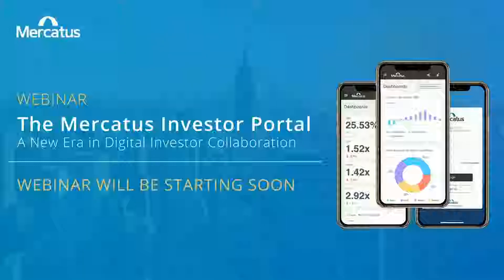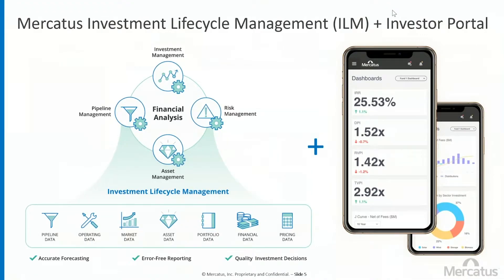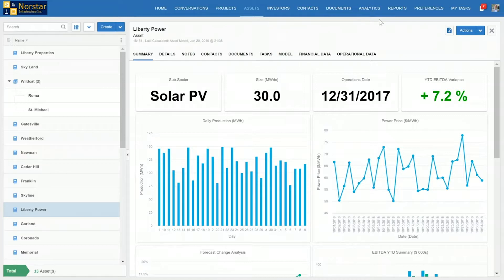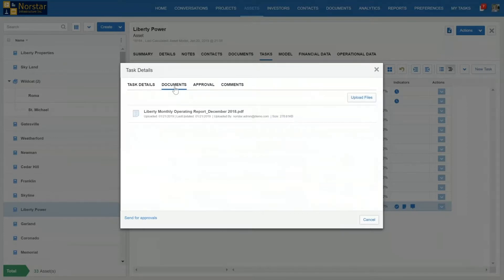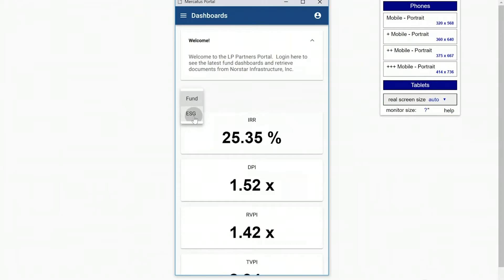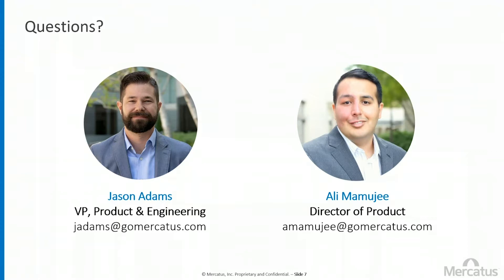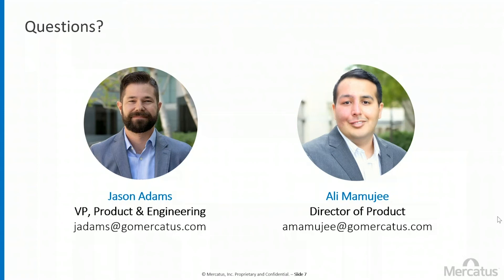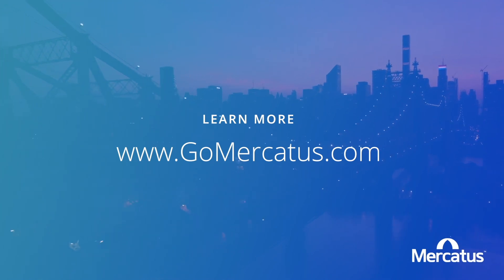Webinar: The Mercatus Investor Portal for Real Assets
The Mercatus Investor Portal empowers today’s global investors with a controlled interface in which to share actual operating data and documents with LPs, vendors, asset operators, or any other constituent in a mobile experience.

In this webinar, we’ll walk through a day-in-the-life to show the power of connected, digital systems (front-middle-back office) to supercharge your data intelligence and transparency in 2019.